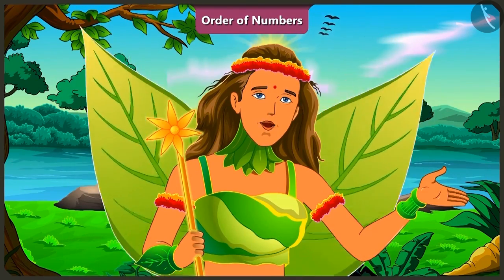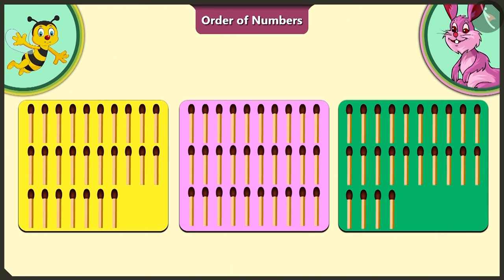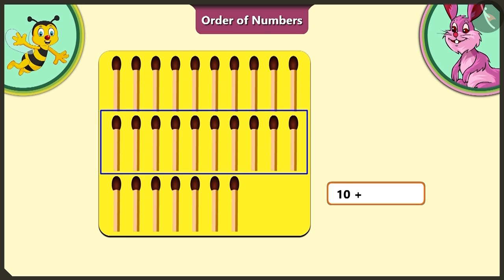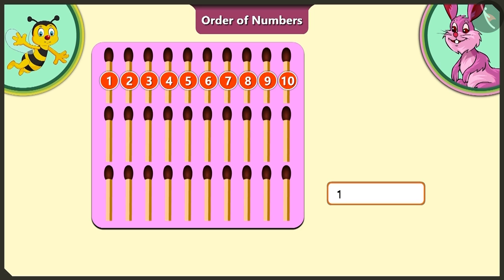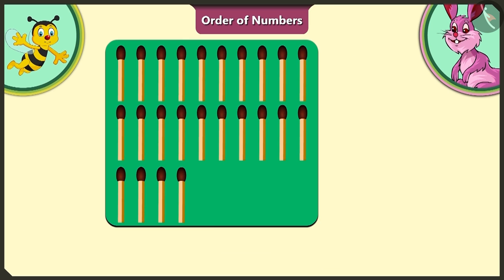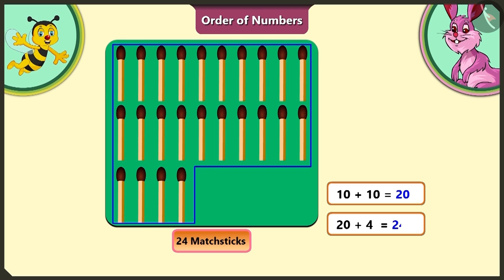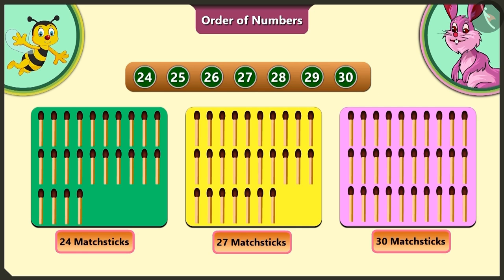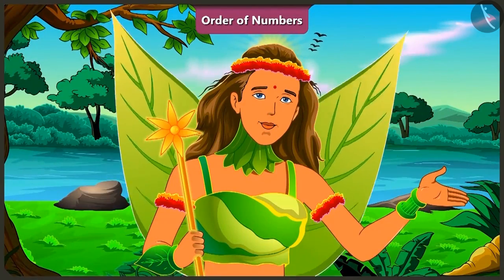Order of numbers | Part 3/3 | English | Class 2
Order of numbers | Part 3/3 | English | Class 2 | NCERT

Order of numbers | Two digit numbers | Grade 2 | NCERT | Counting in groups

Welcome to part 3 of Order of numbers. In this video, we will discuss various misconceptions and/or common errors related to Order of numbers.